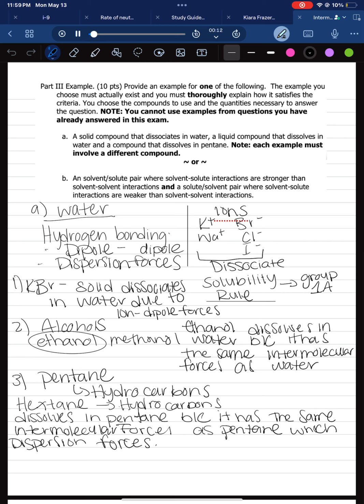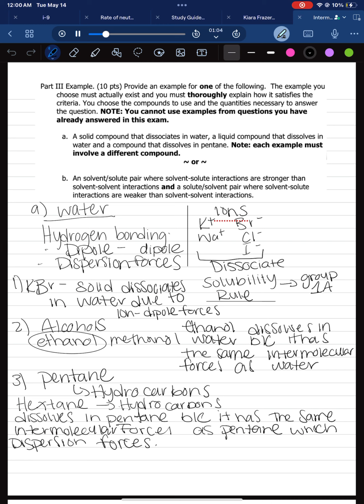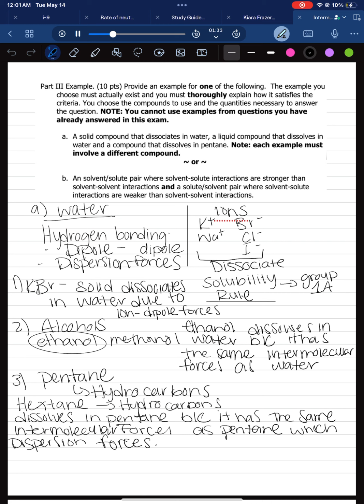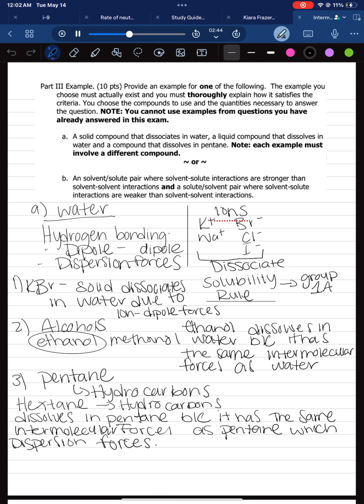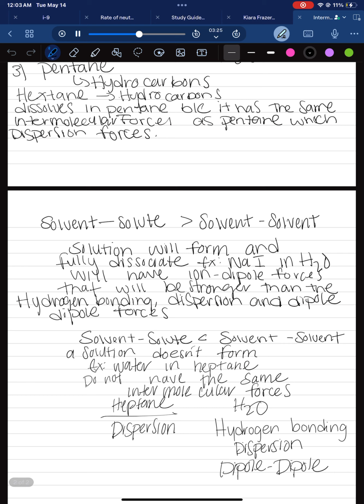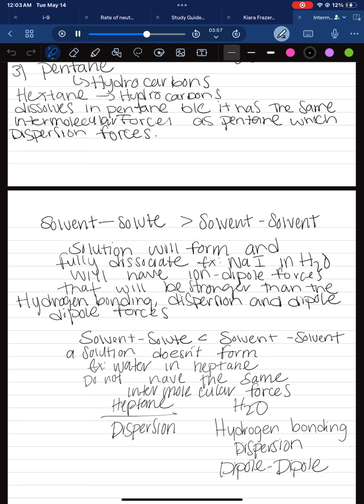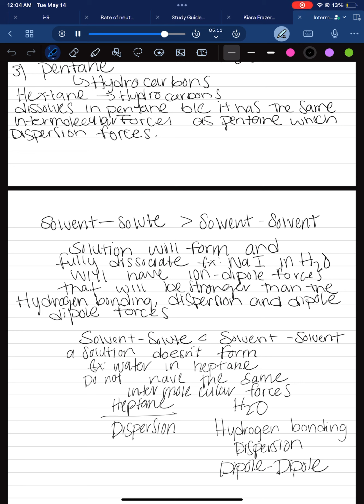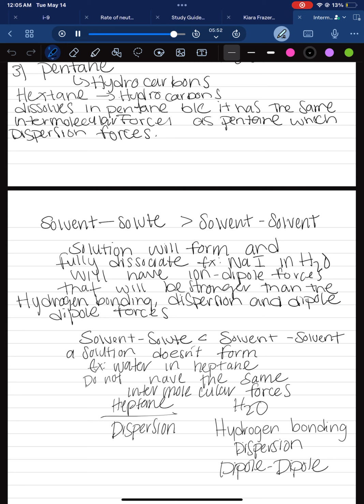Solutions: Intermolecular forces solubility rules